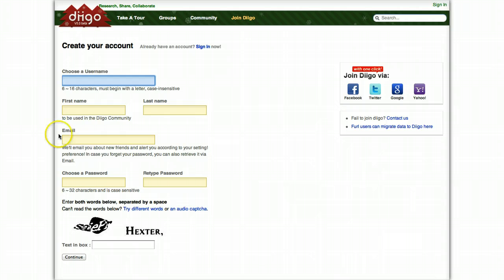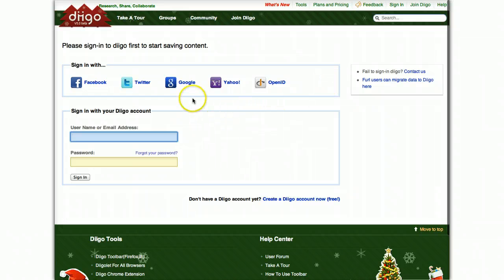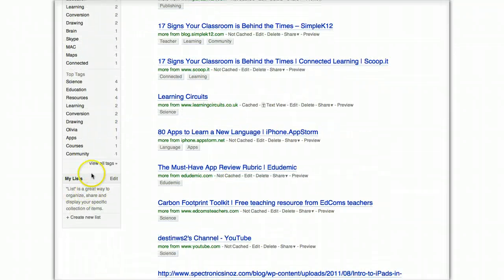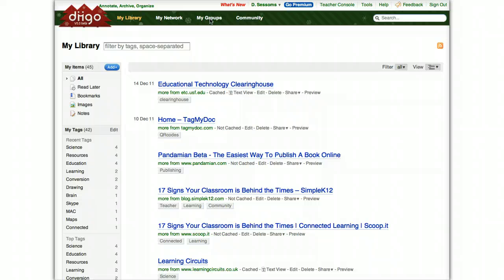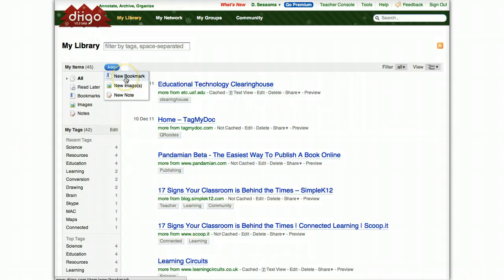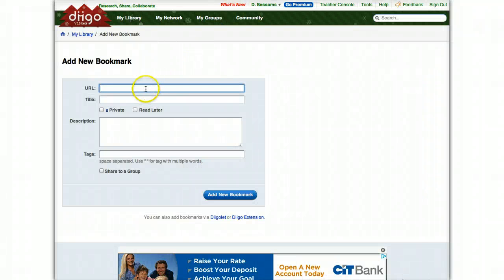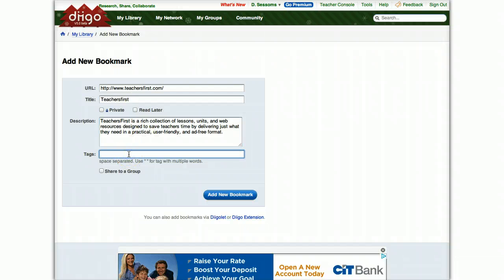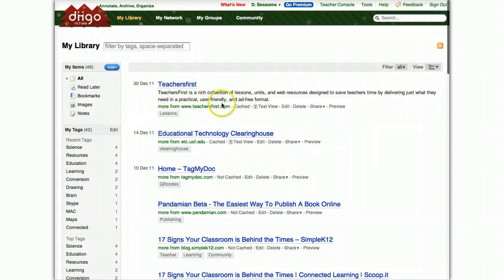Diigo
Getting started with diigo.